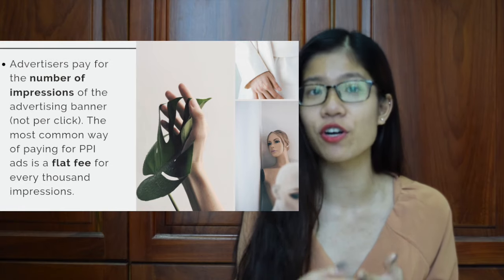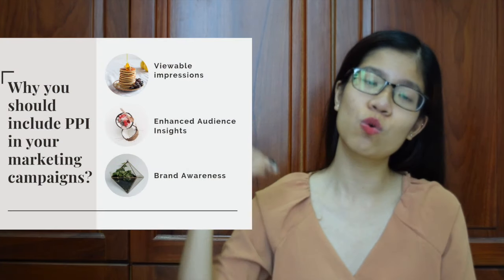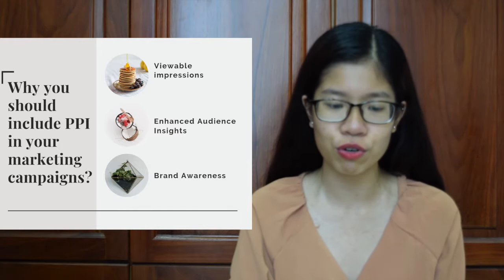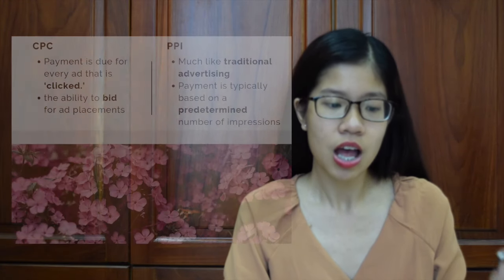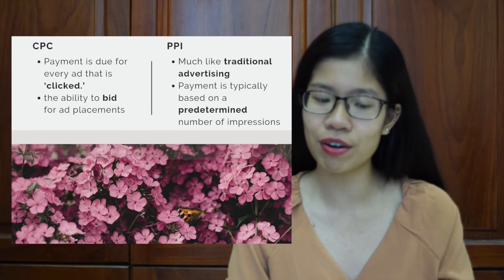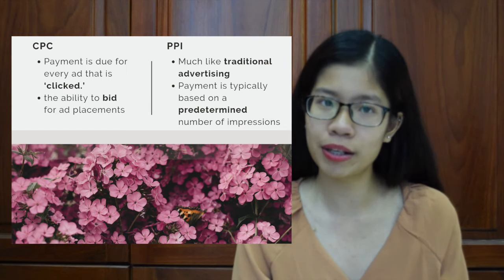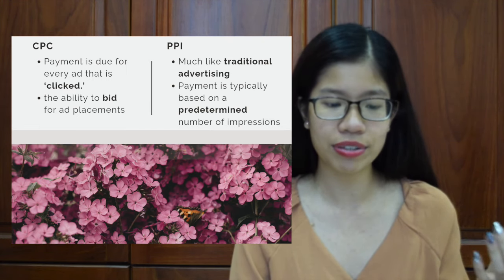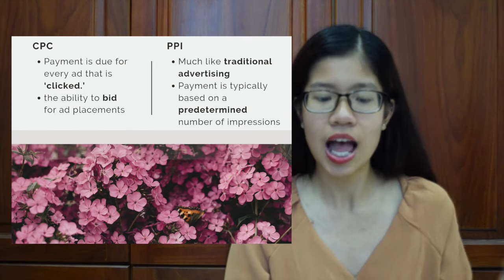Paid Ads Management: Paid Per Impression